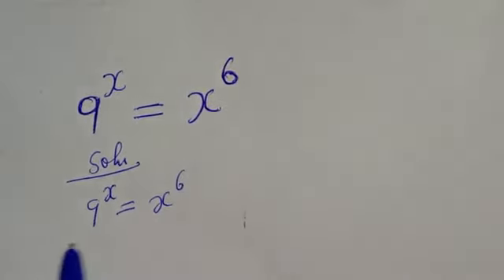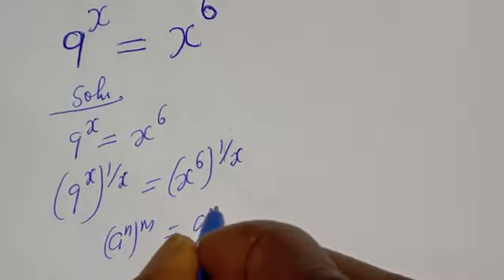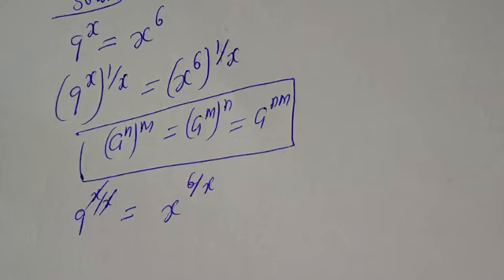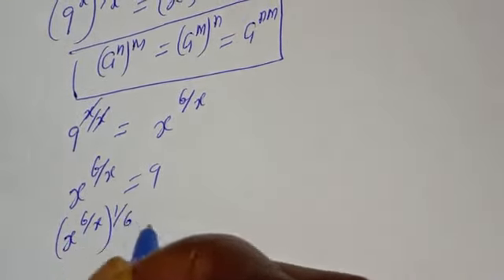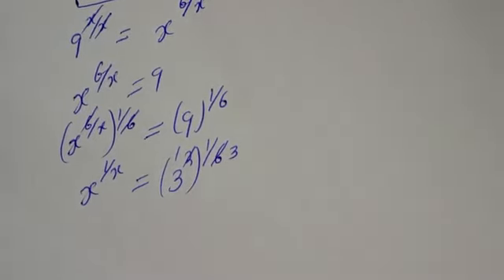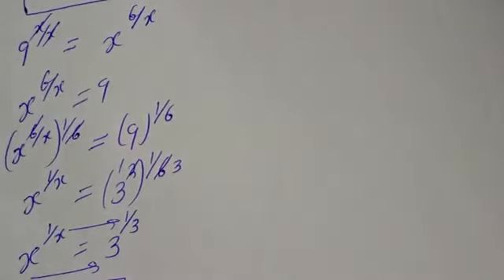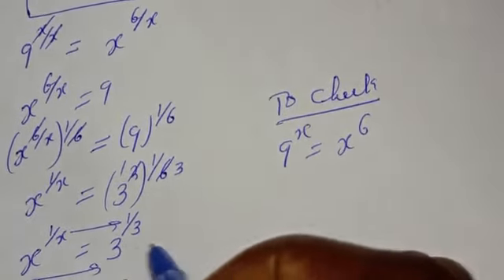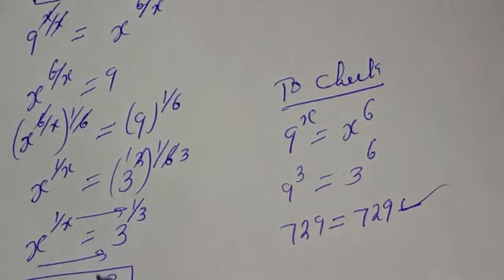Indian | Can You Solve This? | math Olympiad